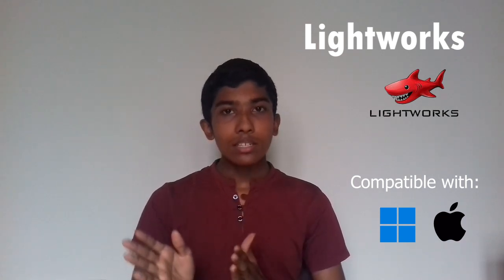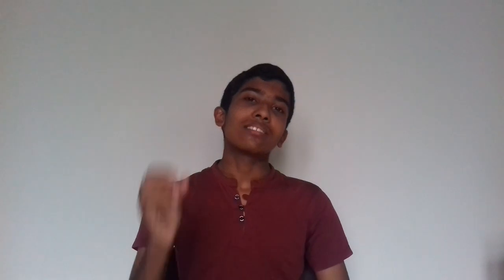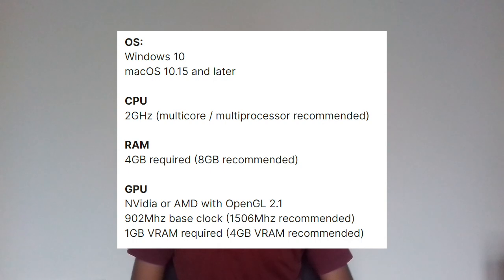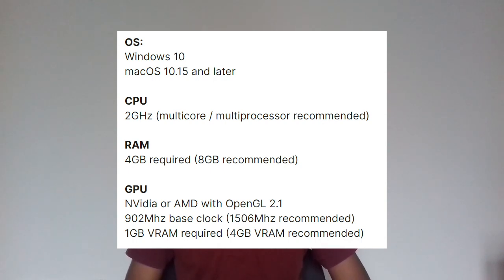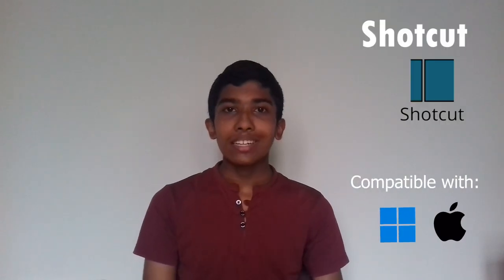This video editor is more powerful than premire pro...?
In this video, I'm going to show you 5 free alternates for adobe premiere pro.

0:00 Intro
0:30 Lightworks
1:03 Shotcut
1:24 Clipchamp
2:11 Filmora
3:00 Davinci Resolve
3:36 Outro